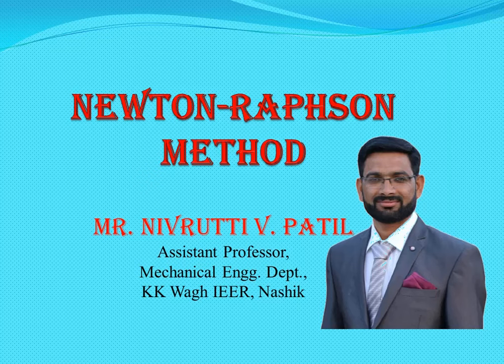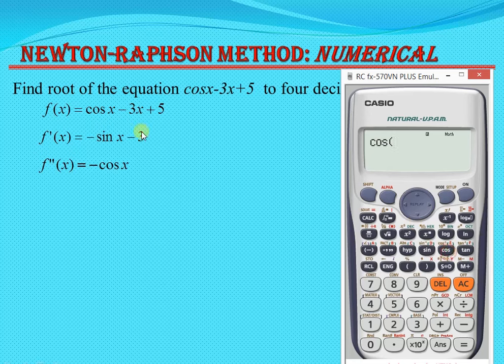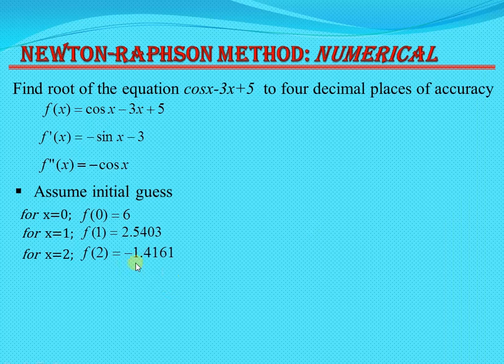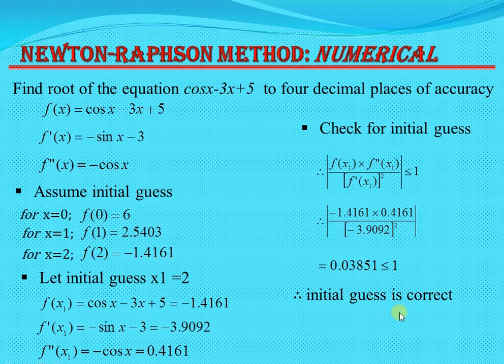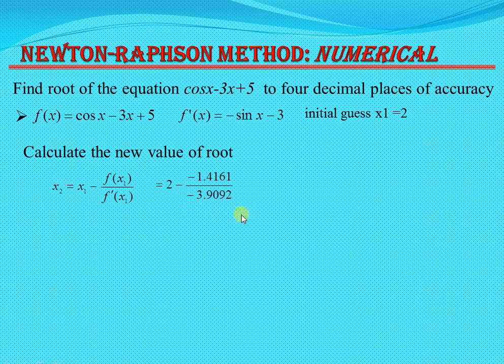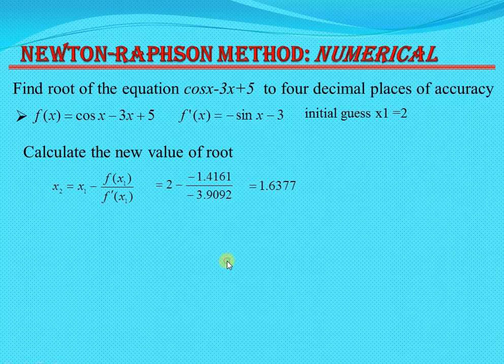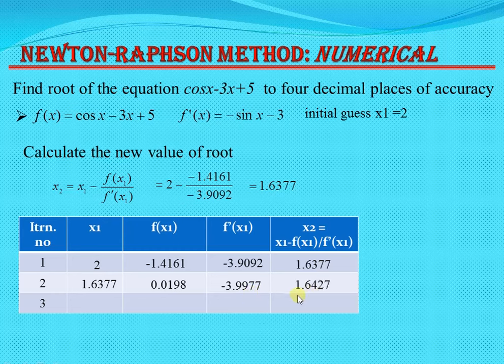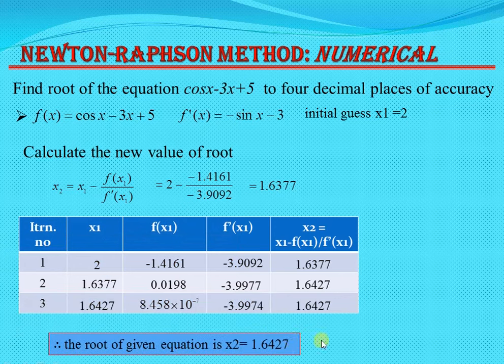Newton Raphson Method using calculator | Derivation | Convergence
In this video detail explanation of Newton Raphson Method its derivation, convergence, divergence, drawbacks, algorithm and solution of numerical using calculator is explained.